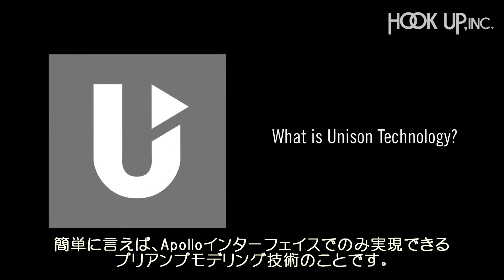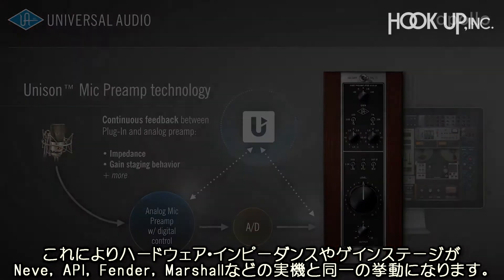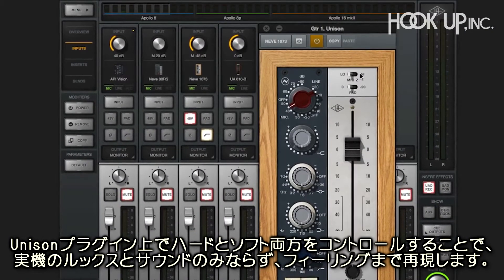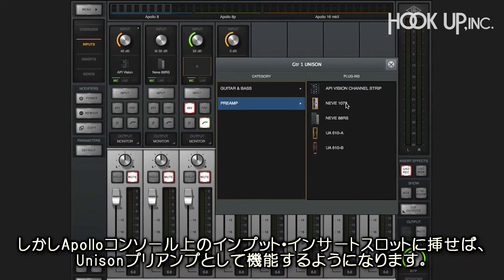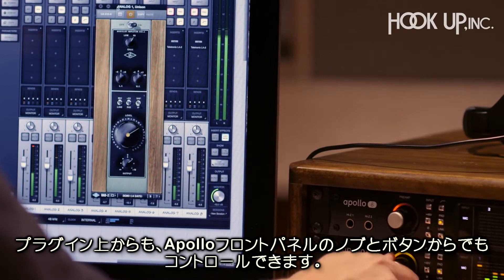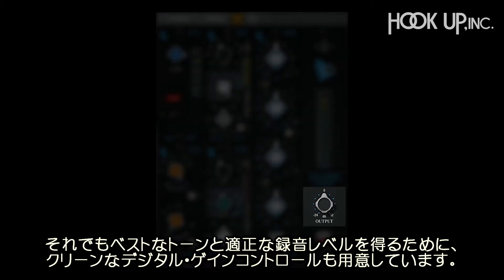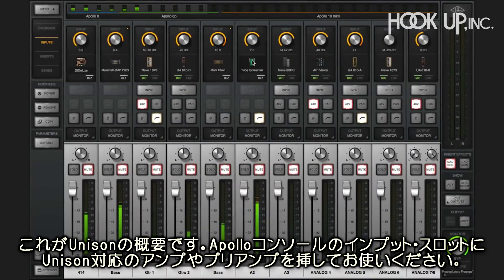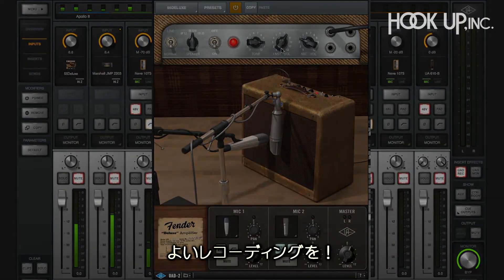UA Quick Tip：Using Unison with Apollo Interfaces【日本語字幕】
Unisonとは、物理的なハードウェアとDSP処理とを組み合わせることで、ソフトウェア処理だけでは到底なし得ないほどの精緻なエミュレーションを実現する、UA独自のプリアンプ・モデリング技術です。

このQuick Tipで、Unisonを使いこなしてしまいましょう！